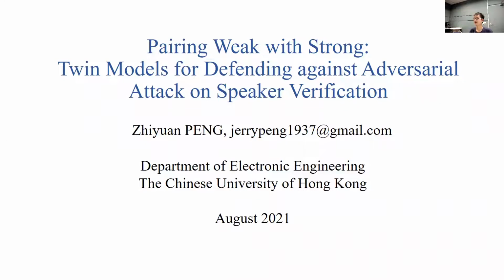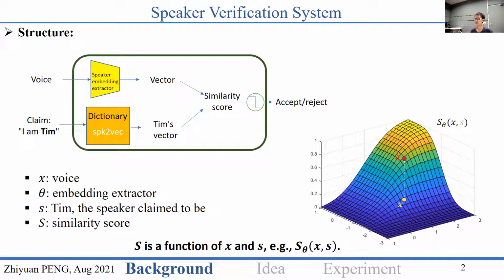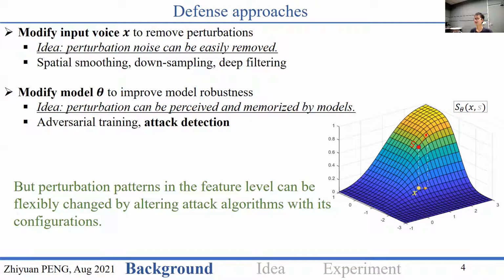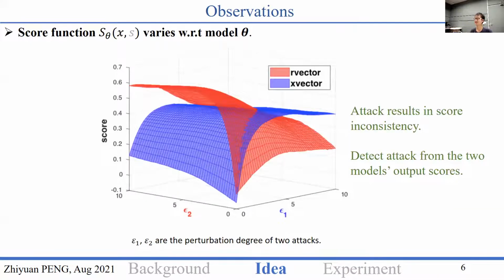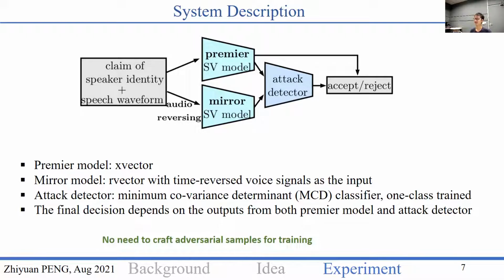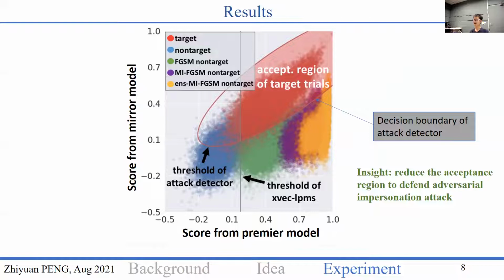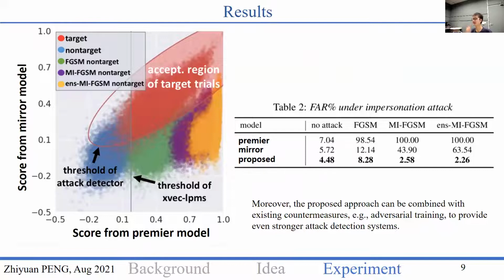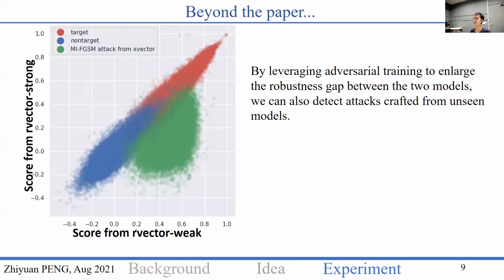Pairing Weak with Strong: Twin Models for Defending against Adversarial Attack on Speaker Verifi...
Title: Pairing Weak with Strong: Twin Models for Defending against Adversarial Attack on Speaker Verification - (longer introduction)

Authors: Zhiyuan Peng (CUHK, China), Xu Li (CUHK, China), Tan Lee (CUHK, China)

Category: Voice Anti-Spoofing and Countermeasure

Abstract: Vulnerability of speaker verification (SV) systems under adversarial attack receives wide attention recently. Simple and effective countermeasures against such attack are yet to be developed. This paper formulates the task of adversarial defense as a problem of attack detection. The detection is made possible with the verification scores from a pair of purposely selected SV models. The twin-model design comprises a fragile model paired up with a relatively robust one. The two models show prominent score inconsistency under adversarial attack. To detect the score inconsistency, a simple one-class classifier is adopted. The classifier is trained with normal speech samples, which not only bypasses the need of crafting adversarial samples but also prevents itself from over-fitting to the crafted samples, and hence makes the detection robust to unseen attacks. Compared to single-model systems, the proposed system shows consistent and significant performance improvement against different attack strategies. The false acceptance rates (FARs) are reduced from over 63.54% to 2.26% under the strongest attack. Our approach has practical benefits, e.g., no need to modify a well-deployed SV model even it is well-known and can be fully accessed by the adversary. Moreover, it can be combined with existing single-model countermeasures for even stronger defenses.

d04s10t06lng